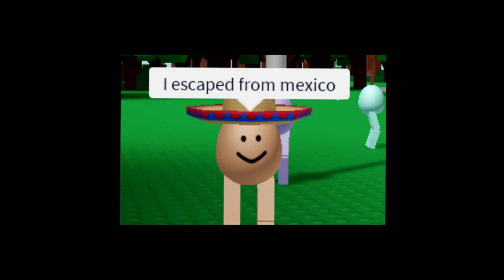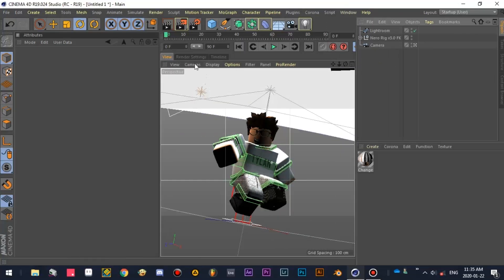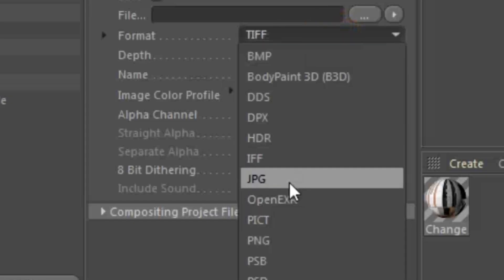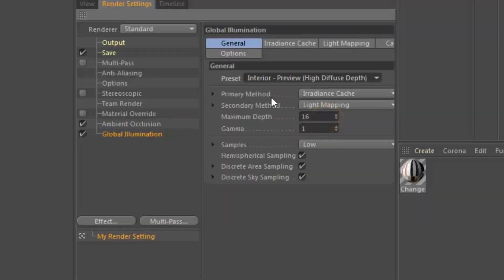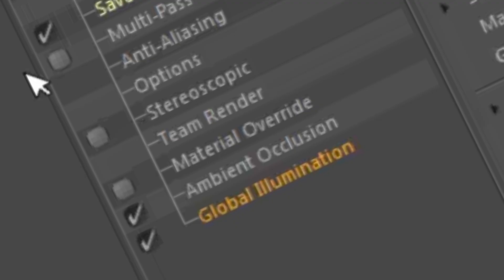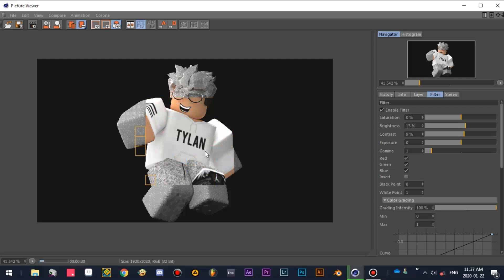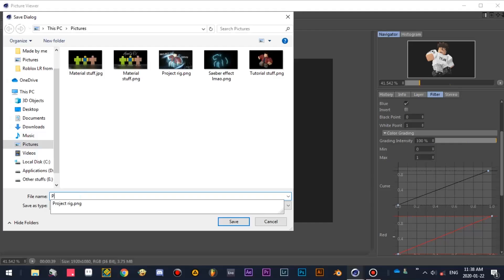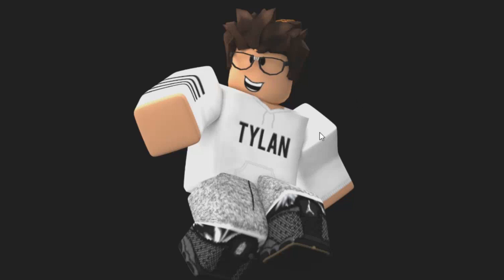Decent render settings in C4D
After not uploading a gfx tutorials for months...
i am finally back with another small gfx tutorial video

I do NOT own some of he musics in this video!
musics in the video:

1) AleXiitro - Werid Stuff

Thanks for stopping by, and have a nice day :D

:heart: